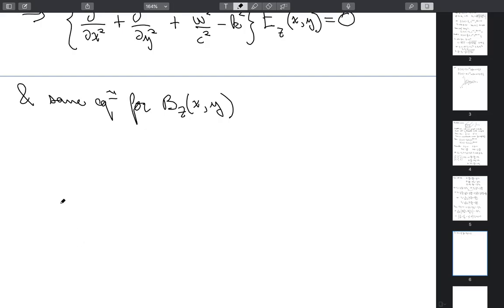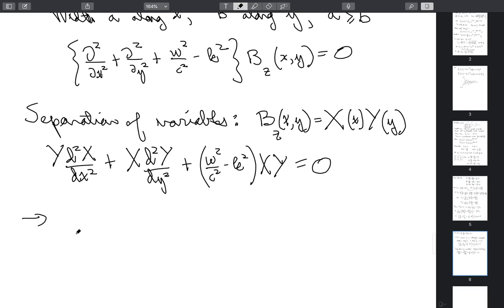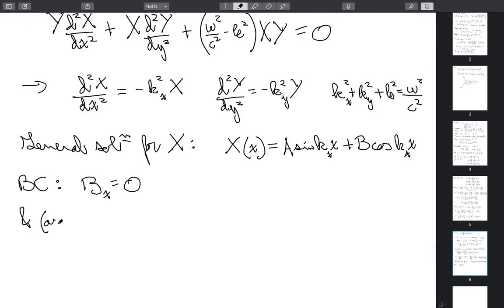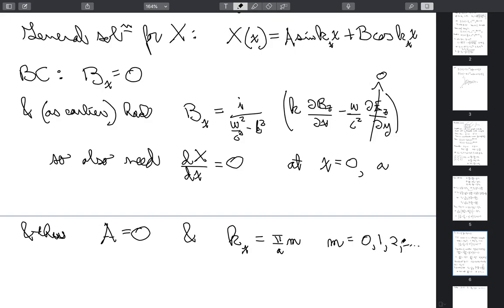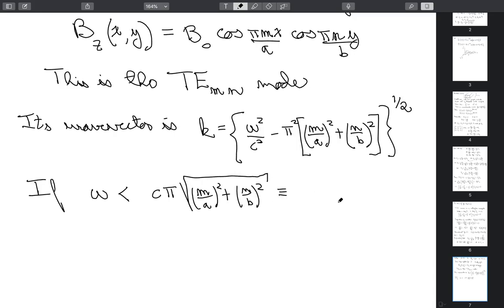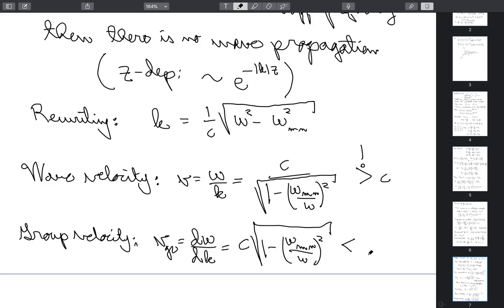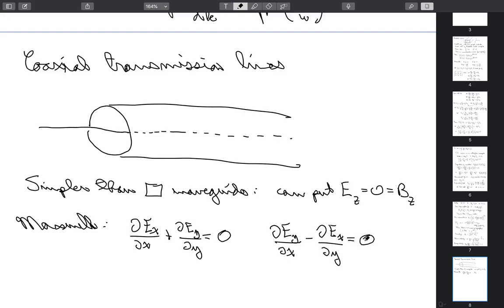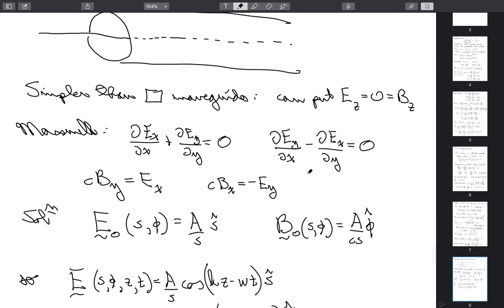2020 Electrodynamics Session 11 Part c [J-S Caux @ UvA]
Electromagnetic waves.
TE waves in a rectangular waveguide.
Coaxial lines.